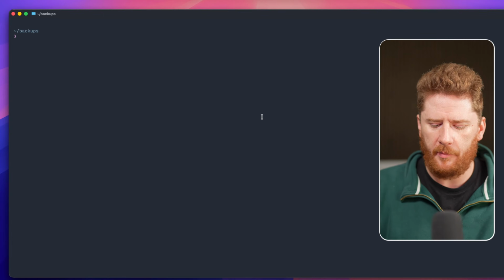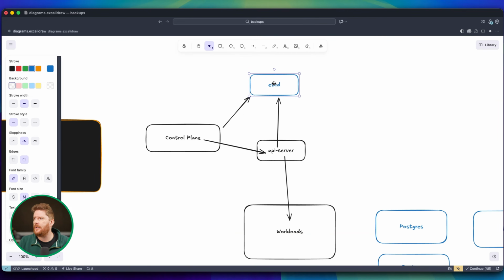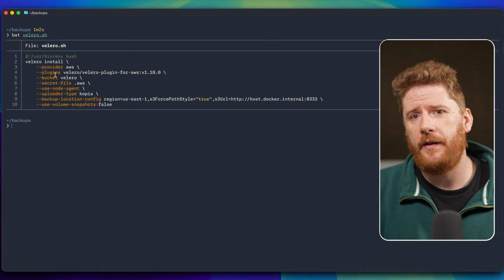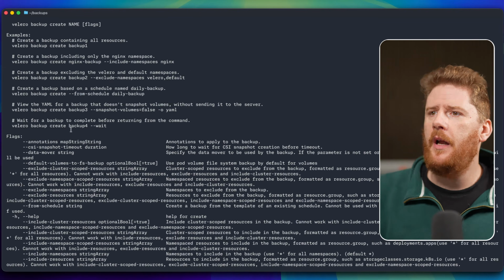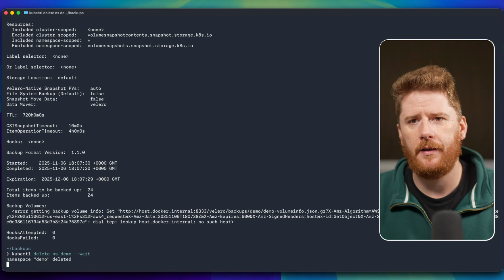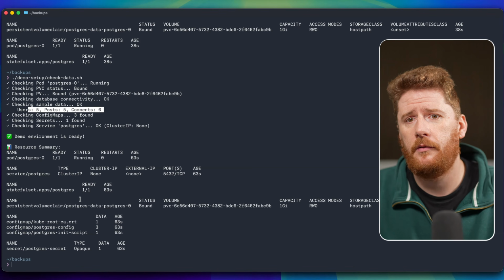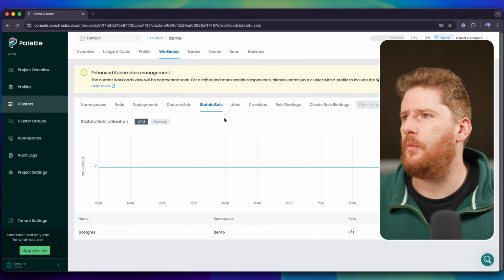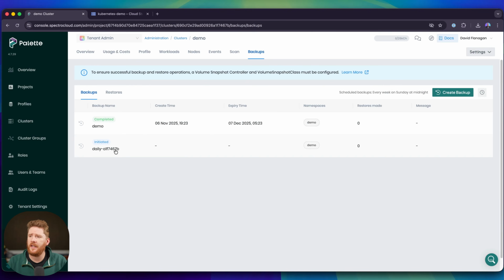Kubernetes Disaster Recovery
Kubernetes backups are simple in theory: etcd state plus persistent volumes. The real challenge is managing this across 50 clusters without drifting configs, scattered backup locations, and zero visibility.

In this video, I'll show you:

- How Velero backs up both Kubernetes state and persistent volumes
- What actually happens during a restore when your cluster breaks
- Why PV-based backups beat operator-specific solutions for stateful workloads
- How Spectro Cloud's Palette eliminates the operational overhead at scale

This is part of the Day Two Operations series with Spectro Cloud, focusing on the problems you hit after you've deployed Kubernetes.

00:00 Kubernetes Disaster Recovery
00:00 Intro
01:08 Setup
05:10 Velero
07:39 Backup
09:56 Disaster Strikes
10:21 Restore